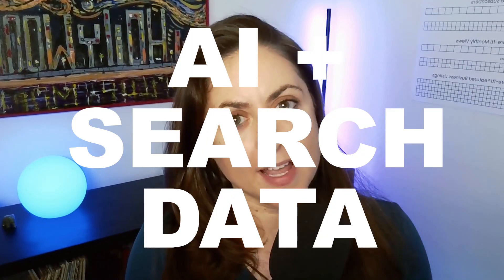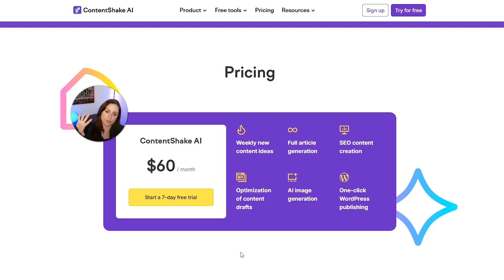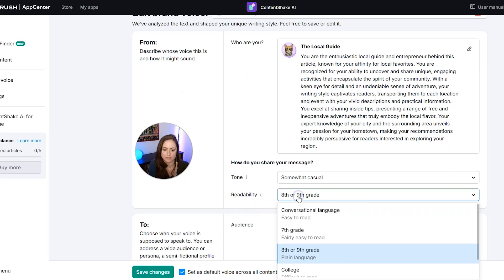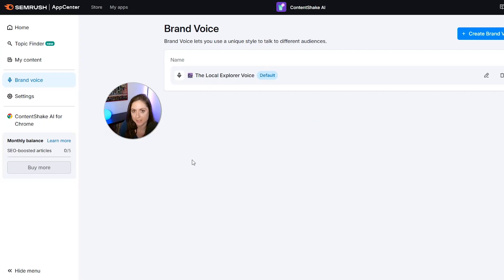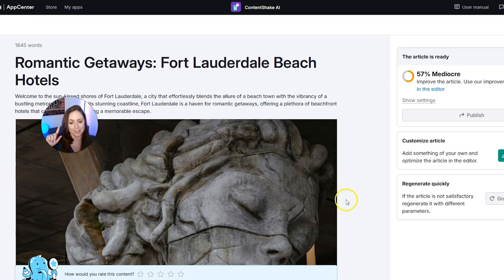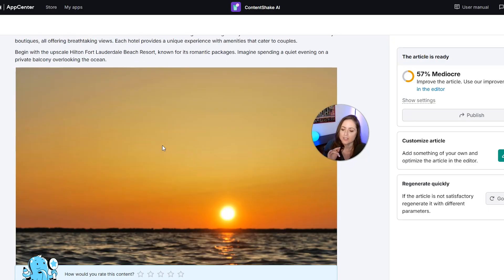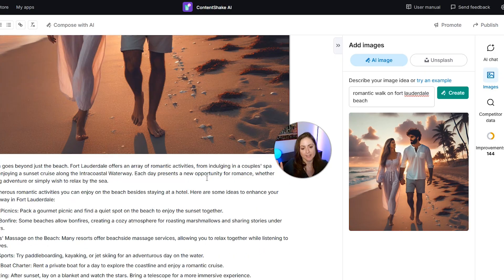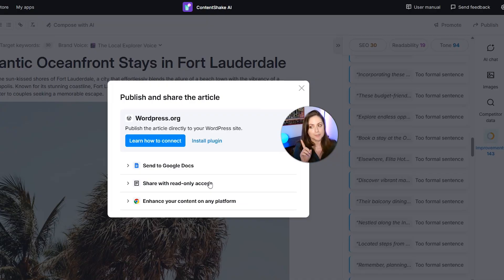Best AI Blog Writer for SEO? SEMrush ContentShake AI Review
If you’re looking for the best AI blog writer for SEO, SEMrush’s ContentShake AI might be exactly what you need. In this video, I walk you through how it works.  From finding keyword-backed topic ideas to generating full blog posts, optimizing them for search, and even publishing straight to your website.

00:00 Intro
00:49 Pricing
01:24 ContentShake AI vs ChatGPT
02:46 Brand Voice & Personas
07:27 Find Topic Ideas
09:33 SEO-Friendly Blog Content
11:49 Edit & Improve Your Content
16:43 Publish to Your Website

RESOURCES